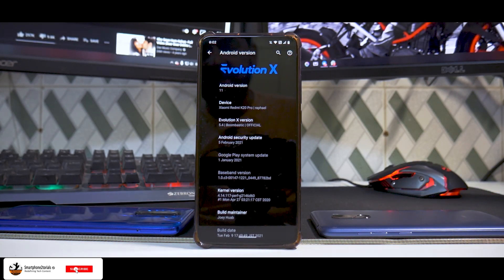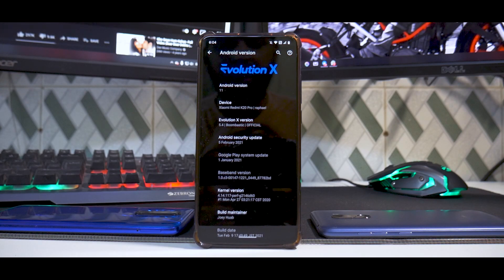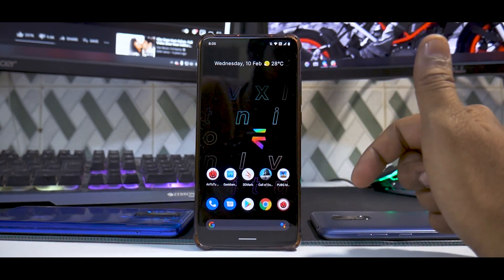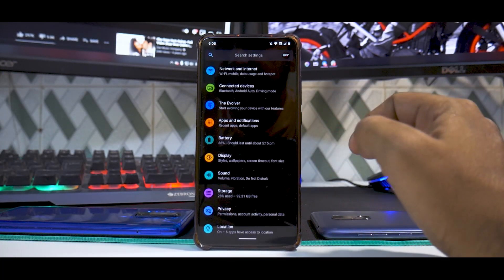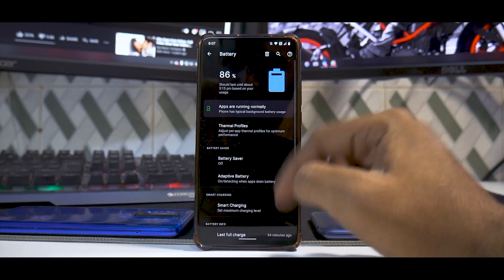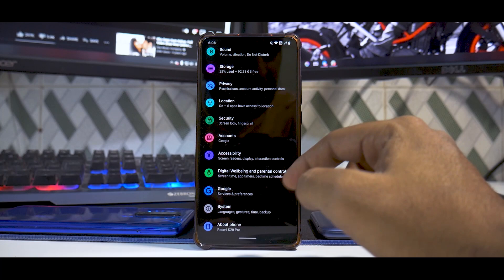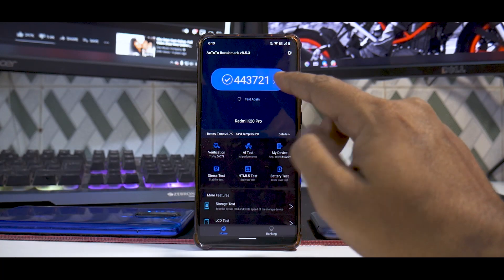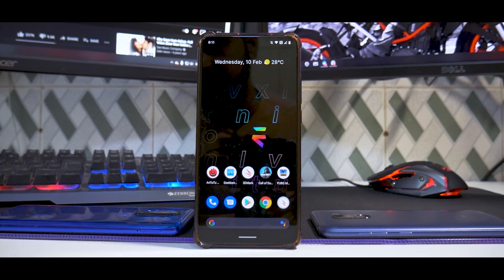K20 PRO | Evolution X 5.4 Boombastic | Feb 2021 Update | Latest Features | Android 11 Stable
1) Silver       - Rs 29 per month : Access to behind the scene videos.
2) Gold         - Rs 59 per month : Gold members get to play with me on live stream sessions + silver perks.
3) Platinum     - Rs 89 per month : Exclusive members-only videos
4) Diamond      - Rs 159per month : Diamond members can request a video of their choice as long as I have that device.